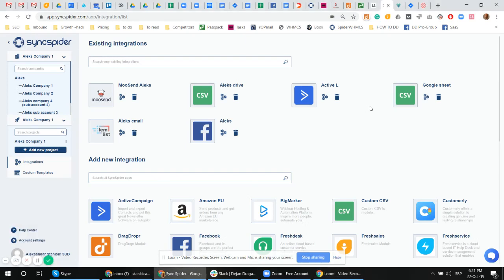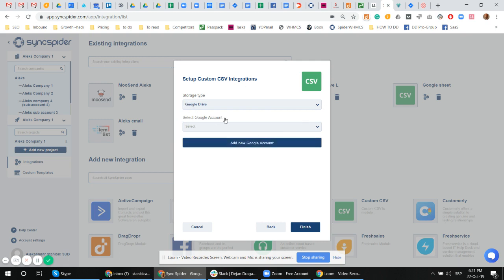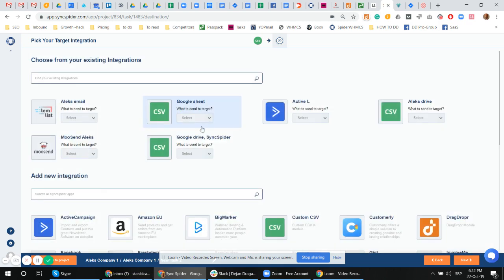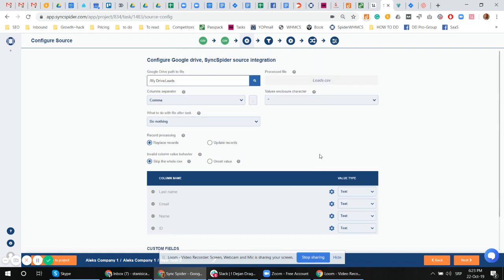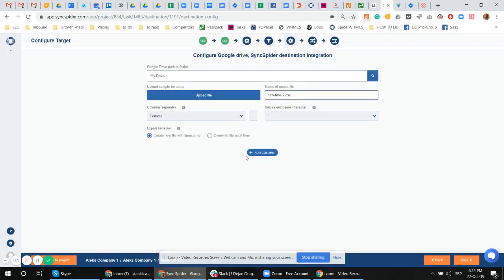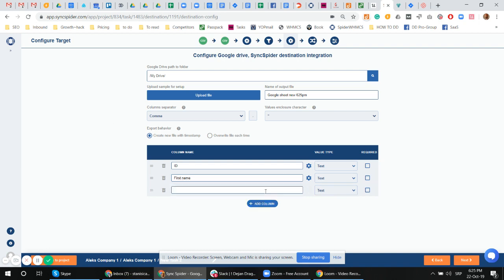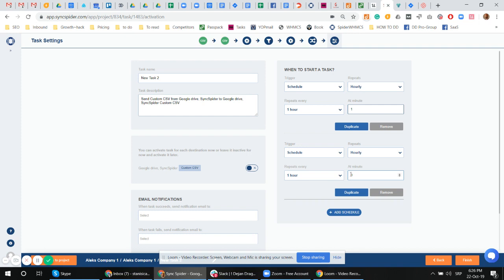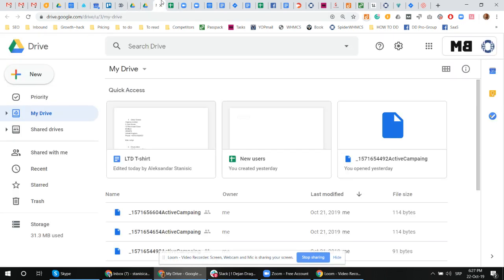How to use Google Sheets as both Source and Target - SyncSpider Features Overview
In this SyncSpider showcase, we will demonstrate how to use Google Sheets as both source AND target integrations. Learn how to migrate data in accordance with your specifications in less than 7 minutes!